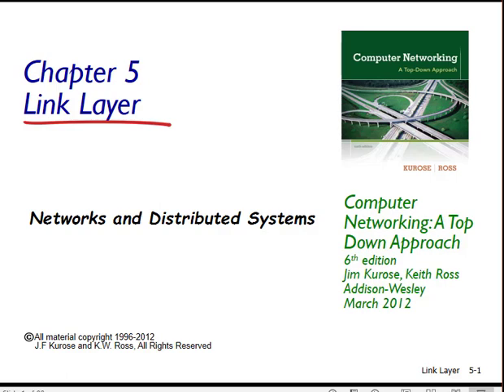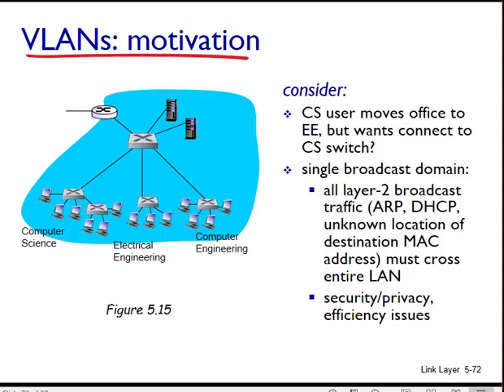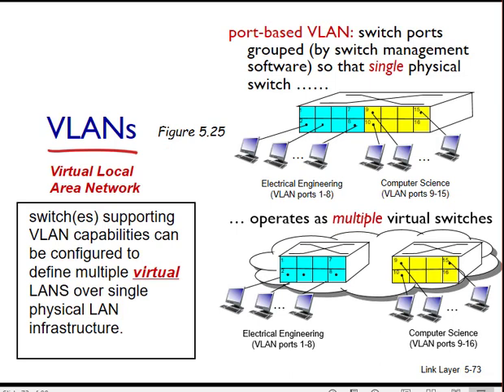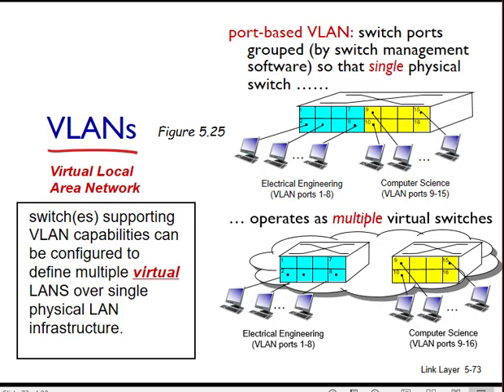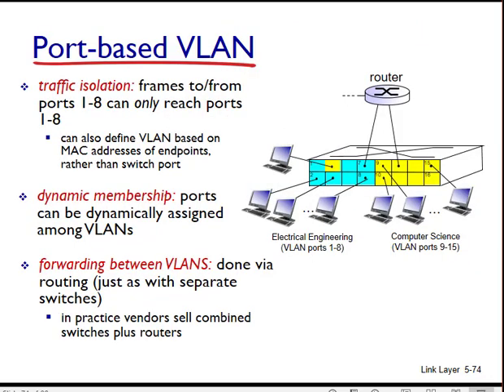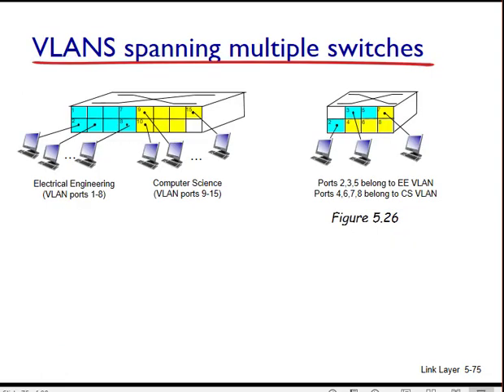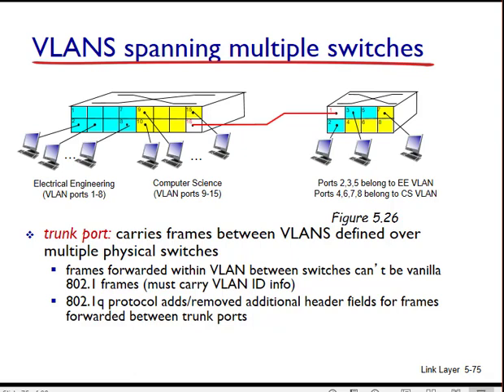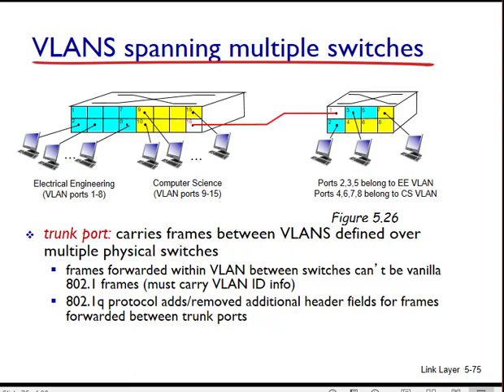Networking: Unit 5 Link Layer - Lesson 13, VLANs